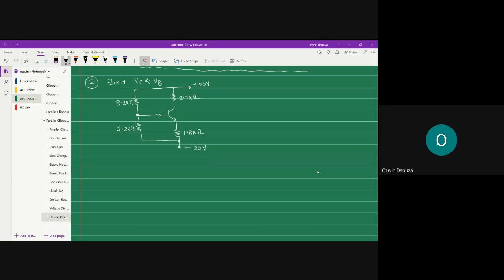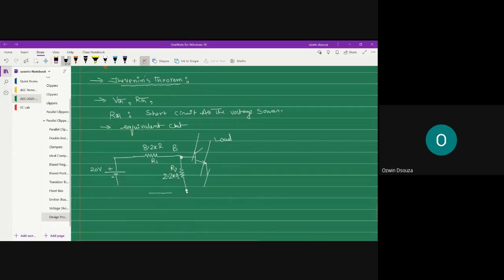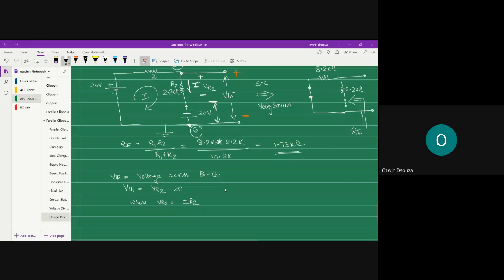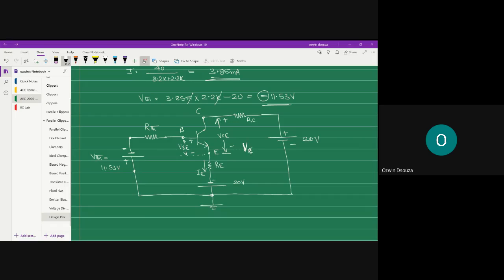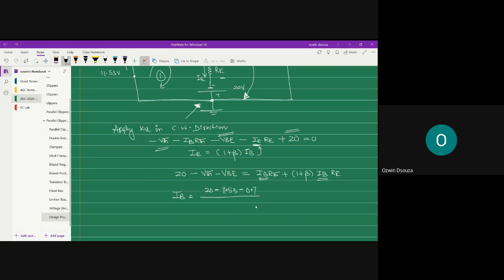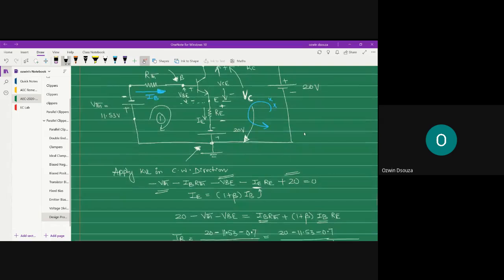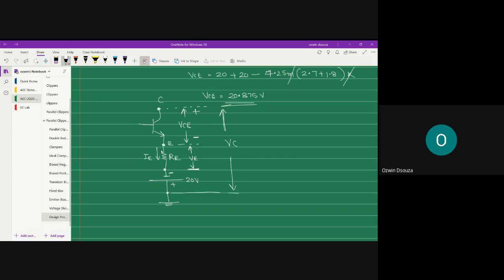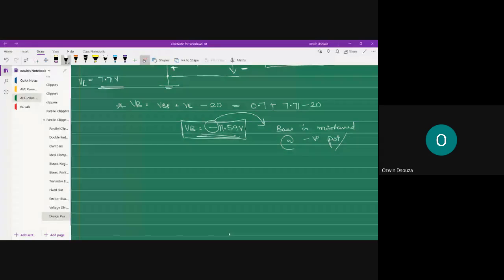Transistor Biasing Problems-2